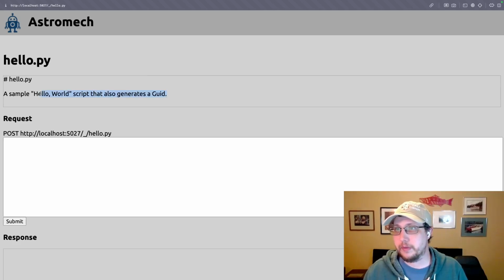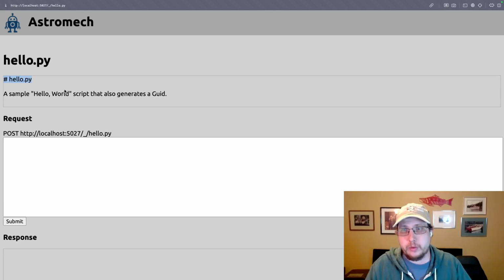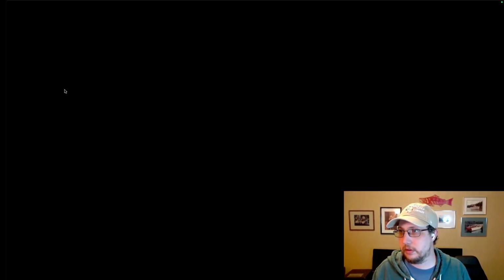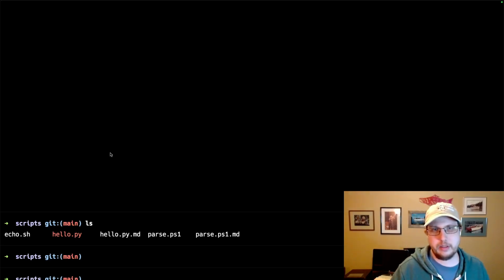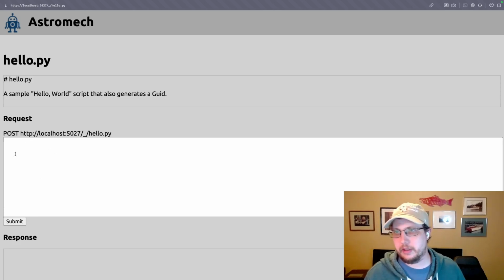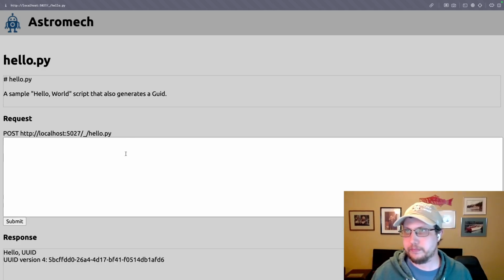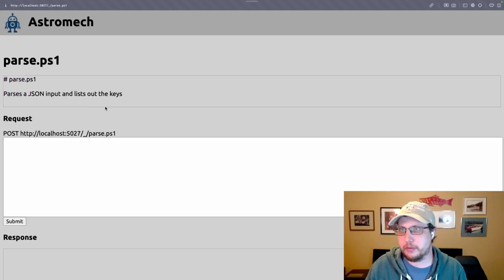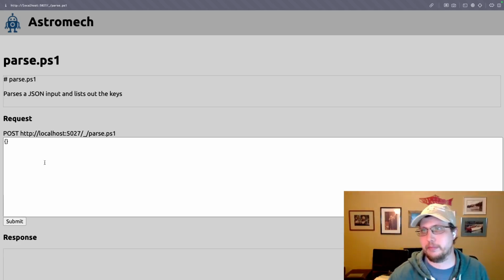Access your utility scripts via a web-based UI with Astromech. Bash, Python, Powershell, and more!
In this video, I show the web UI we've created for our little script runner, Astromech.